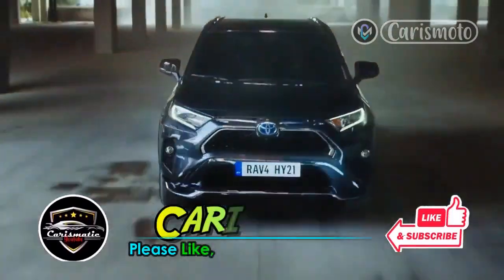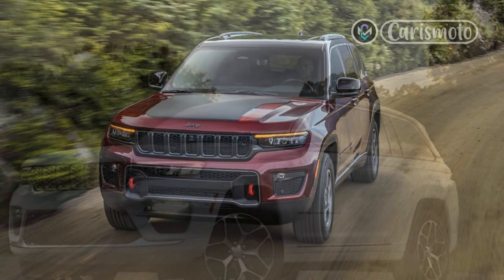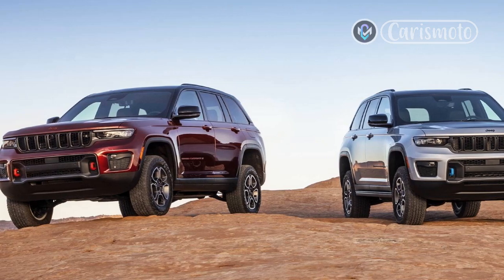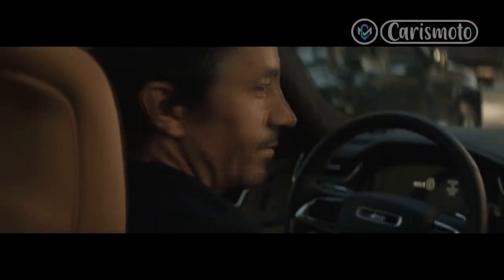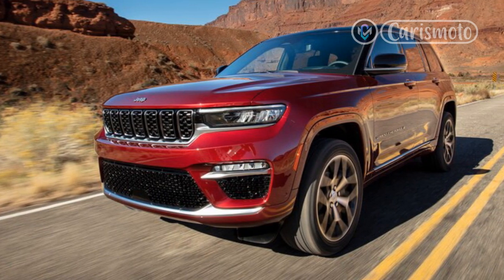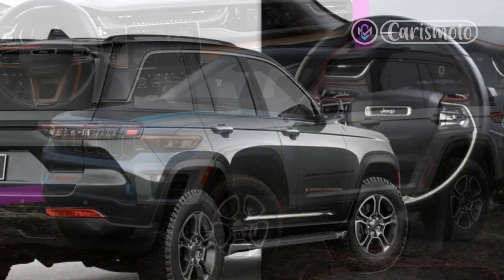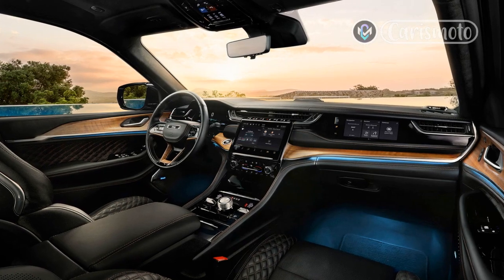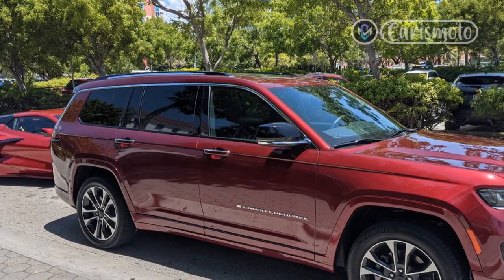2022 Jeep Grand Cherokee First Drive; Building a Better Billy Goat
Jeep threw us a curveball when it introduced the all-new WL Grand Cherokee, the fifth-generation model of the long-running SUV, with the stretched 2021 L model. The latter is the first-ever three-row Grand Cherokee.

It was a palm slap to the forehead moment for a brand celebrating its 80th birthday. Jeep has sold 7 million Grand Cherokees globally since 1992, and every one has been a five-passenger, two-row SUV. But 75 percent of the large SUVs the Grand Cherokee competes with are equipped with or offer a third row, so the Jeep was playing in a game where it wasn't even swinging the bat in most innings. So yeah, we get why Jeep added the three-row L and launched it first.

Now, one model year later, we have the WL with the conventional layout that made the Grand Cherokee a household name and best-seller. Deliveries of the 2022 Jeep Grand Cherokee have begun in North Americ, and all dealerships should have some in stock by the end of the year. The Grand Cherokee 4xe plug-in hybrid follows early in 2022.

New Grand Cherokees—both two- and three-row—are being built at the new Mack Plant in the Detroit Assembly Complex. The Jefferson plant, which made the outgoing model, is being retooled and will be able to make the new two-row in 2022 while continuing to also make the current Dodge Durango. It certainly looks like Jeep expects to sell more Grand Cherokees with its expansion to a family of three versions.

Regards,